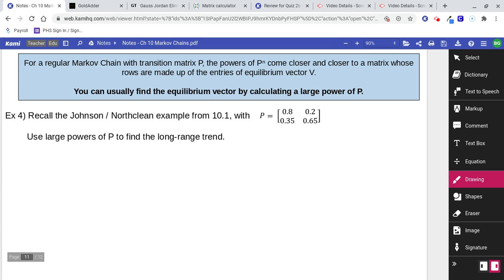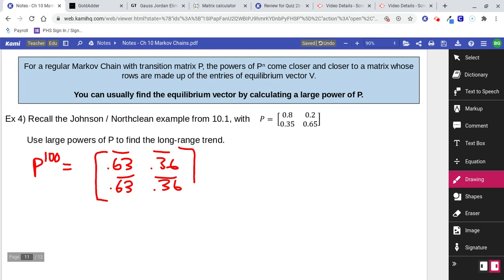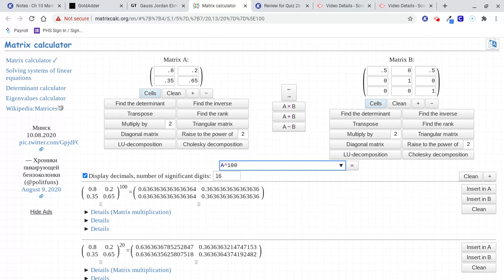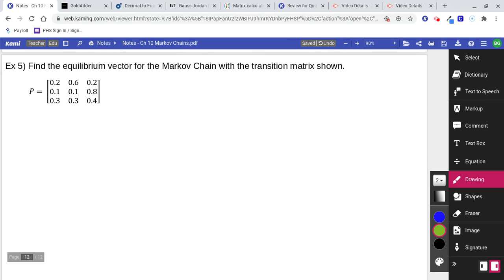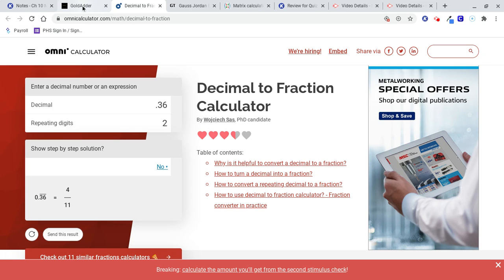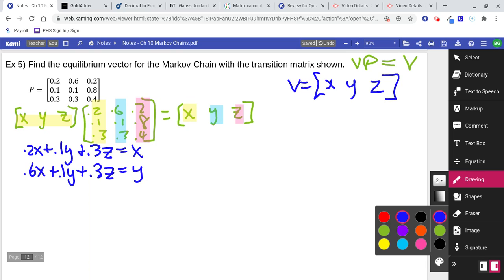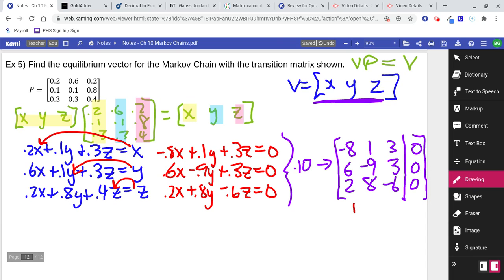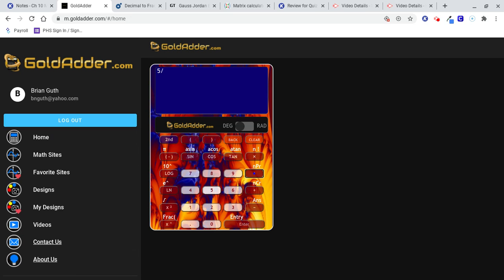FM 10.2 part3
Finite Math Notes 10.2 Regular Markov Chains part3